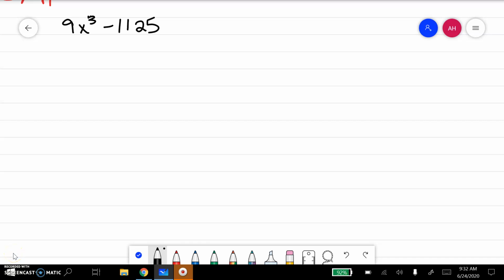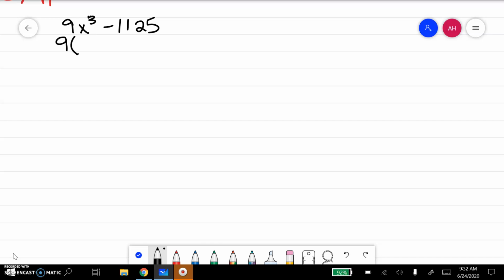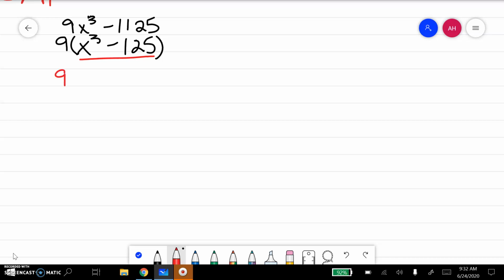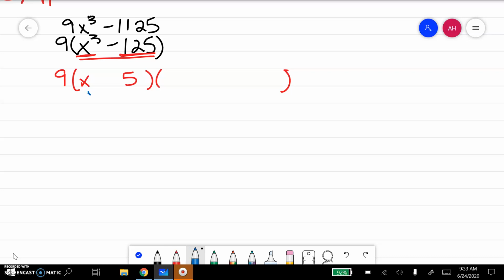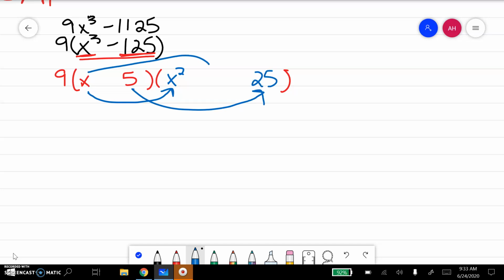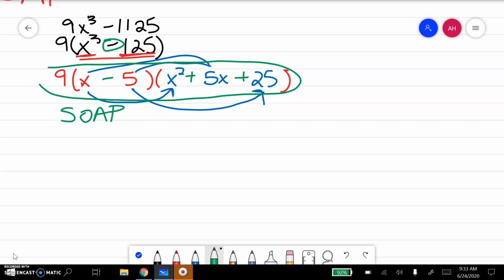GCF and Diff of Cubes